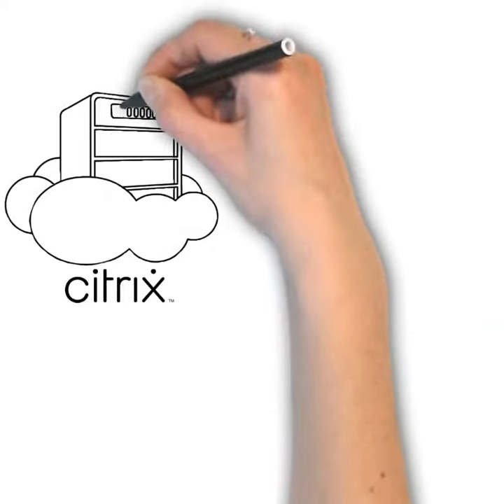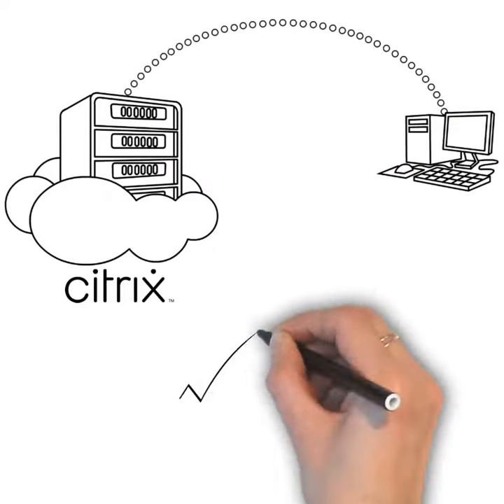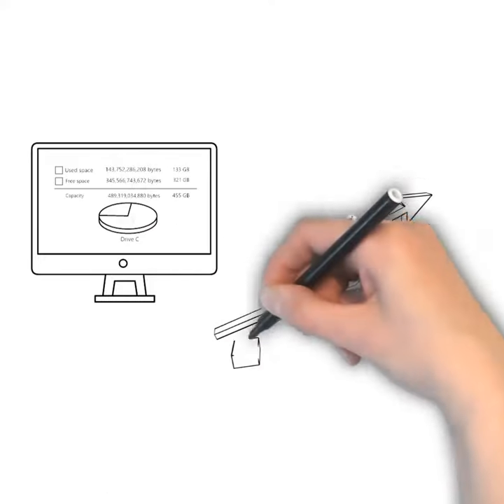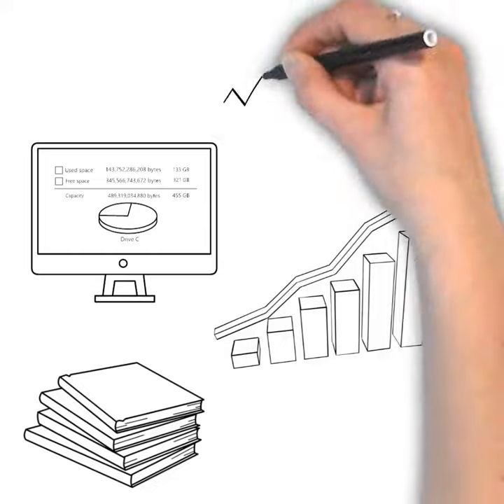Citrix Customer Success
XenTegra is proud to partner with Citrix and their Customer Success Management program. And we are excited to highlight a few featured benefits that this program offers

It provides tried-and-tested strategies that encourage and support end-user adoption.

It helps Administrators stay informed by introducing them to new resources, product features, and functions.

The CSM program meets you where you are by providing a proven path to help guide your Citrix Cloud journey.

It shares leading practices, expert insights and lessons learned to accelerate deployment.

Most importantly, the Customer Success Management program is here to ensure the greatest satisfaction and success for Citrix Cloud users!